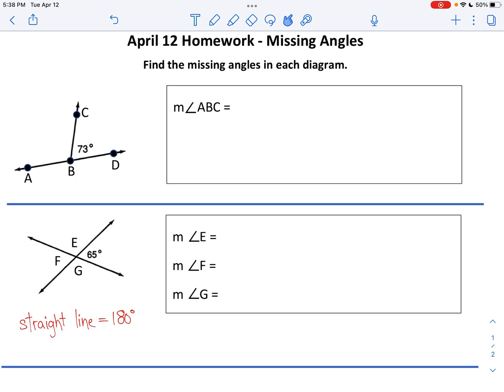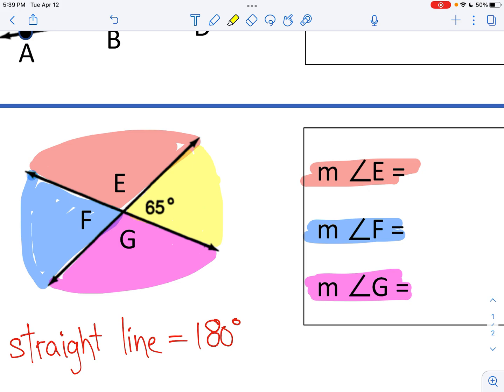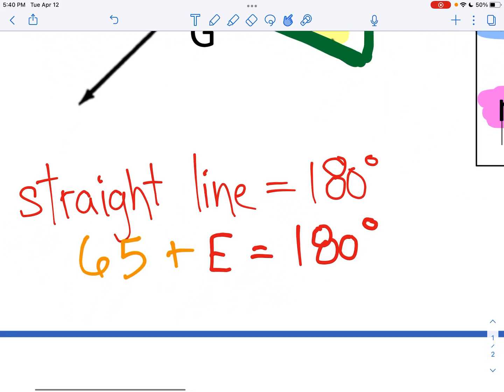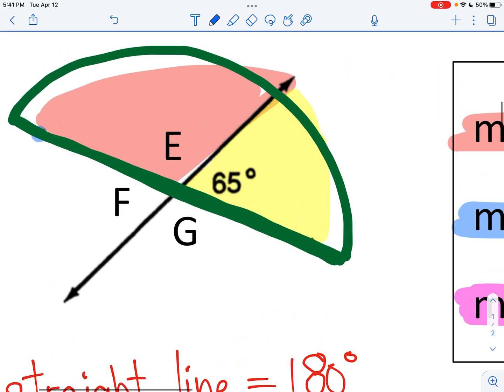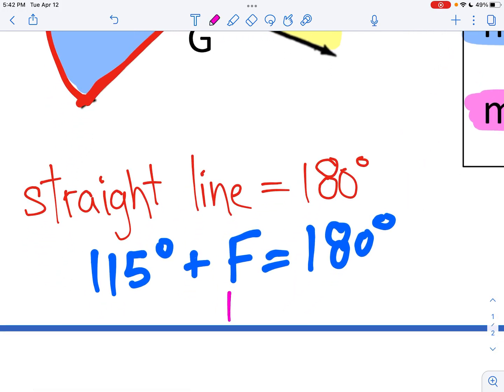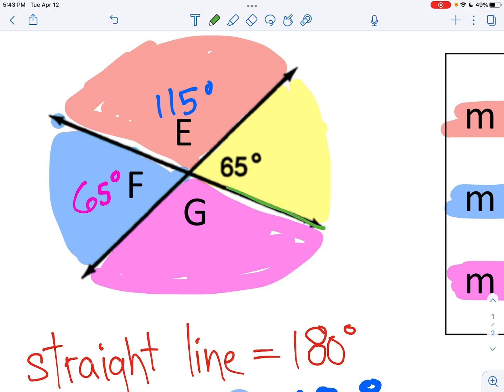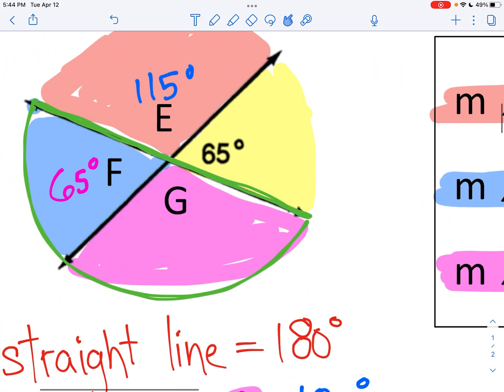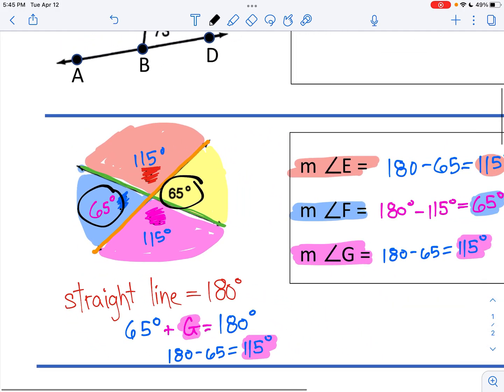April 12 Video Homework Help